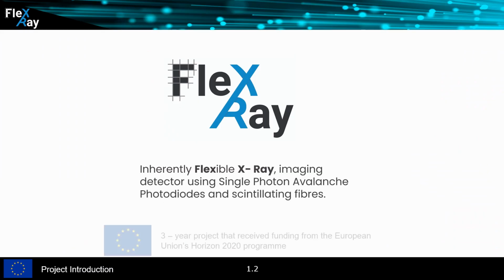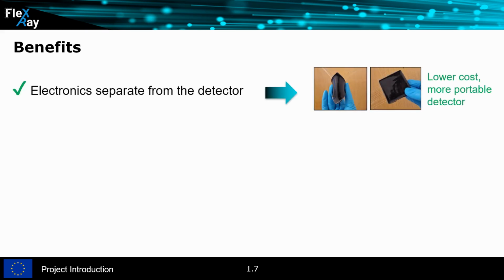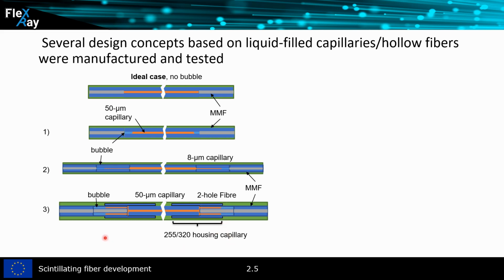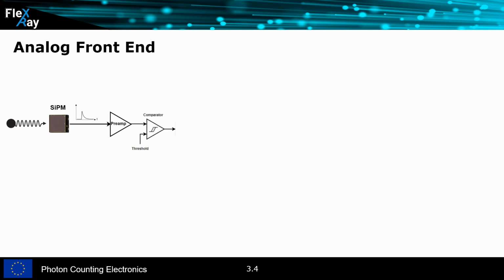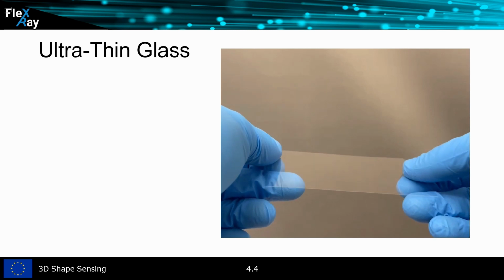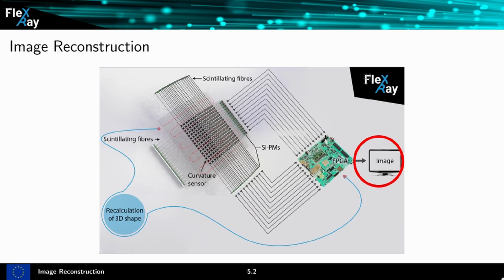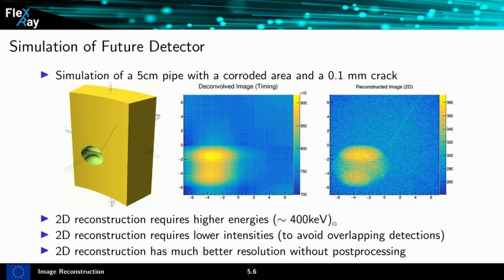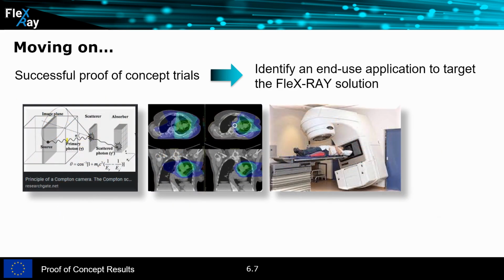FleX-RAY Project Webinar - X-Ray Imaging Using Scintillating Fibres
The FleX-RAY project has organised its final showcase on progress made towards X-Ray imaging using scintillating fibres on December 7th, 2023 . Since 2020, the project has been working on developing a highly flexible and reusable X-ray detector.